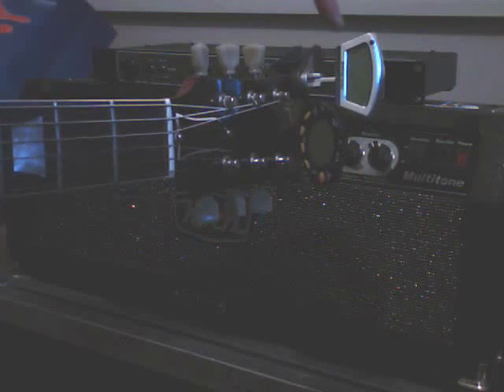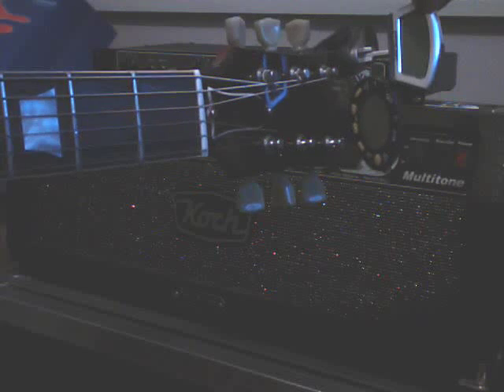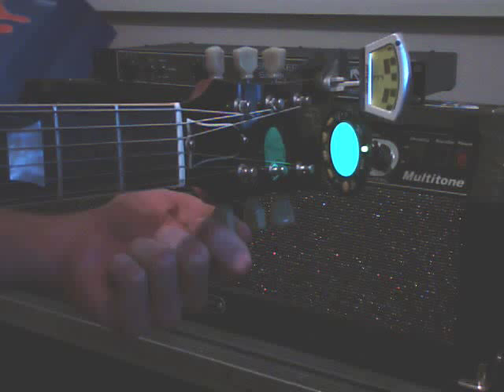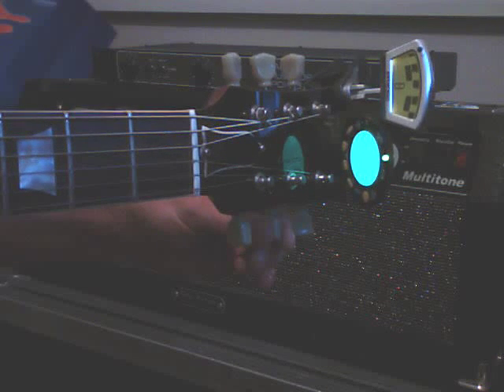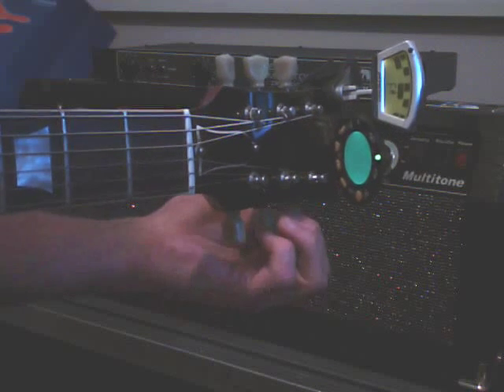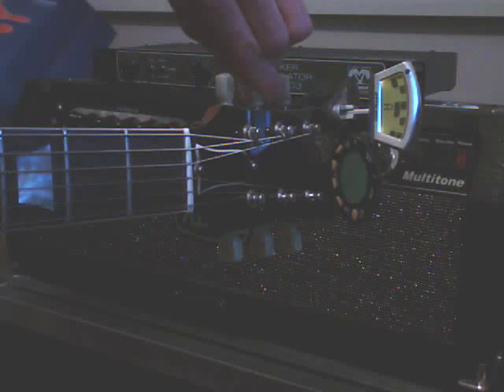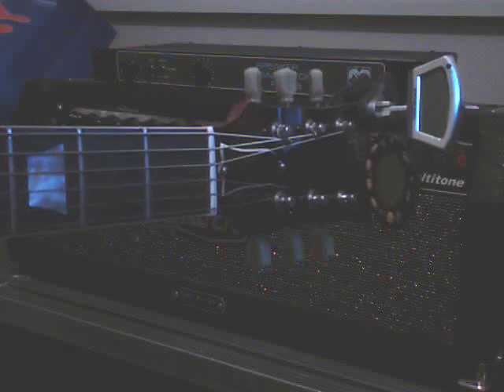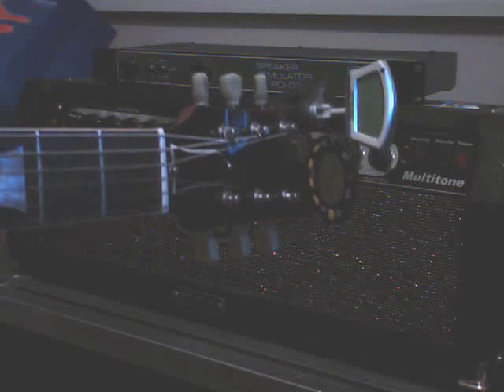clip on tuners - Peterson Strobe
Hey dudes, I'm always being asked about who uses what and why, here's the latest little trinket for consistent studio work and teaching.  Newly released as of August 2010.  If you want one, talk to my Tone Guru, Andre down at Tapestry music.  They're based in white rock, which is a bit of a hike, but its your one stop shop, every little bit of boutique kick ass guitar tone gear is either in the shop, or can be really quickly.  They're also the Vancouver distributor for Koch Amps, which I have always sworn by.  Any requests for gear let me know, I'll demo it however you want and post it.